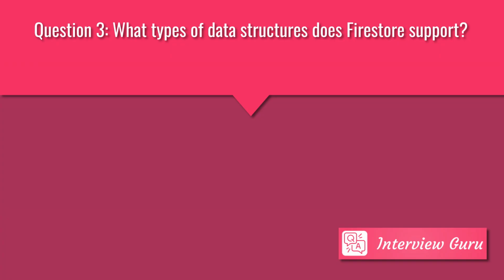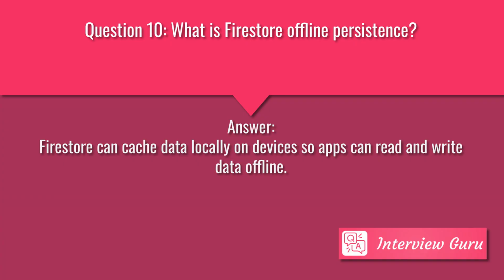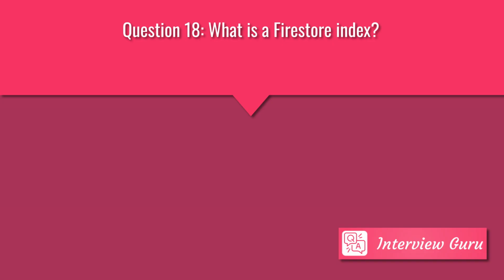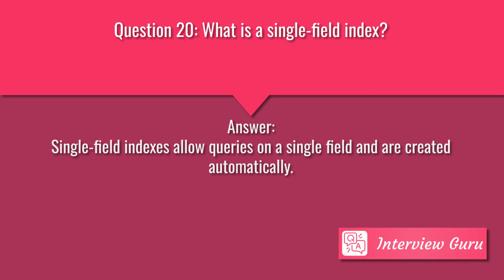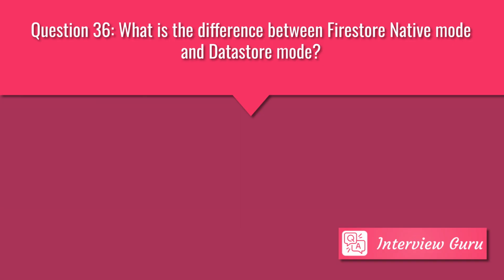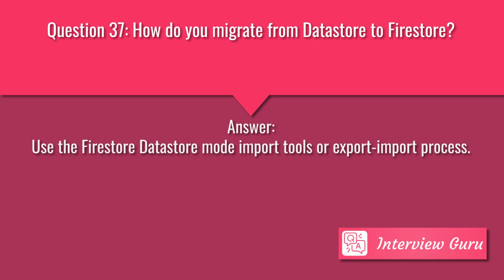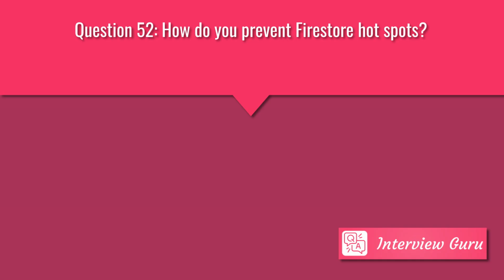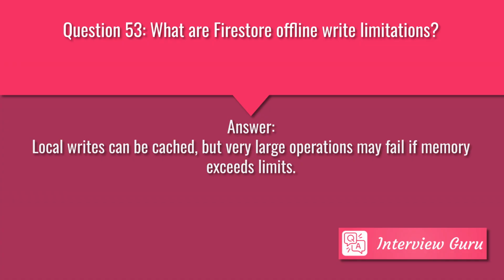Google Firestore - Beginner/Intermediate - Top 50 Interview Questions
Google Firestore - Top 50 Interview Questions (Beginner/Intermediate)

Full Q&A walkthrough.
Explore more Interview Questions & Answers on our channel — Interview Guru.

Questions covered:
- What is Google Firestore?
- What are the main differences between Firestore and Firebase Realtime Database?
- What types of data structures does Firestore support?
- What is a Firestore document?
- What is a Firestore collection?
- How do you create a document in Firestore?
- What is a Firestore reference?
- How do you read data from Firestore?
- How do you update a document in Firestore?
- What is Firestore offline persistence?
- How do Firestore transactions work?
- What is a batched write in Firestore?
- How do you delete a document in Firestore?
- What are subcollections in Firestore?
- How do you query Firestore collections?
- What is the difference between collection group queries and regular queries?
- How do you paginate Firestore query results?
- What is a Firestore index?
- What are composite indexes?
- What is a single-field index?
- How do you handle large queries in Firestore?
- What is Firestore security rules?
- How do you implement role-based access in Firestore?
- What is Firestore real-time updates?
- How do listeners work in Firestore?
- How do you handle offline writes in Firestore?
- What is the difference between automatic and manual IDs in Firestore?
- How do you structure Firestore data for scalability?
- What is the maximum size of a Firestore document?
- What are the best practices for Firestore queries?
- How do you model many-to-many relationships in Firestore?
- How do you model one-to-many relationships in Firestore?
- What is Firestore pricing based on?
- How do you backup Firestore data?
- How do you restore Firestore data?
- What is the difference between Firestore Native mode and Datastore mode?
- How do you migrate from Datastore to Firestore?
- What is Firestore multi-region replication?
- How do you handle high write throughput in Firestore?
- What is the difference between strong consistency and eventual consistency in Firestore?
- How do you monitor Firestore performance?
- How do you secure sensitive fields in Firestore?
- How do Firestore security rules evaluate data?
- What is a Firestore transaction limit?
- How do you handle Firestore query failures?
- What is Firestore offline persistence for web?
- How do you enable offline persistence in Android Firestore?
- What is Firestore cloud function integration?
- How do you handle Firestore query limits?
- What is Firestore batch get?
- How do you index nested fields in Firestore?
- How do you prevent Firestore hot spots?
- What are Firestore offline write limitations?
- How do you test Firestore security rules?